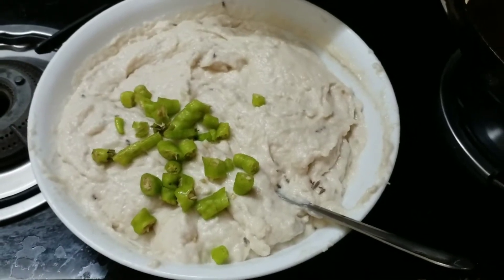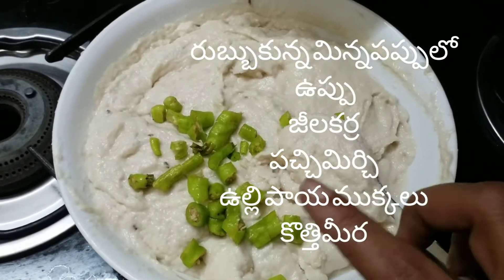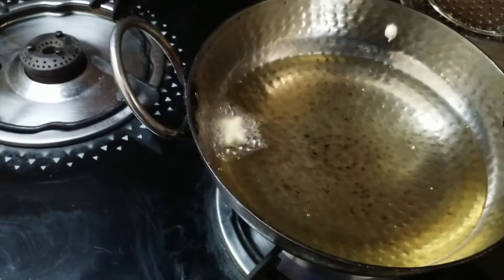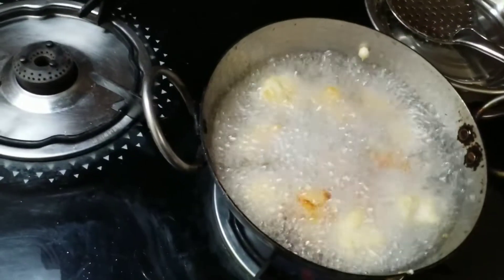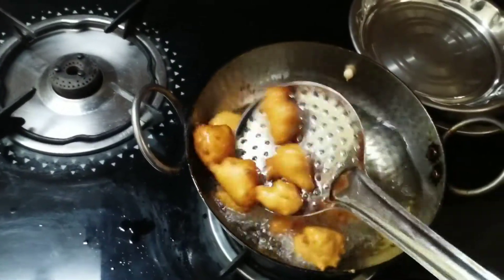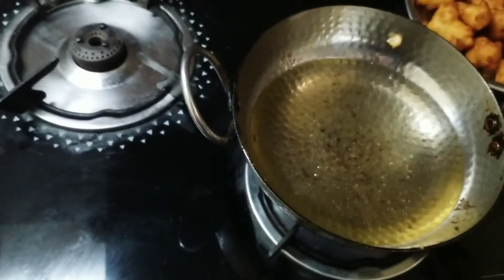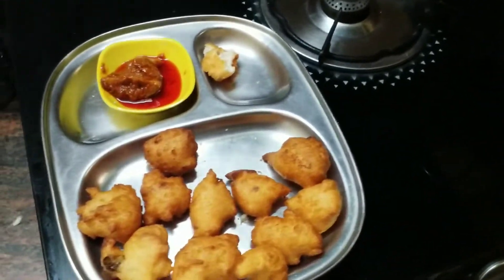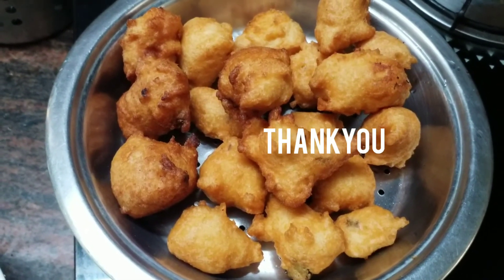కొత్తగా చేద్దాము టిఫిన్ || ఏంతో రుచికరంగా ఉండే కొత్తరకం బోండాలు || మినప బోండా ||boonda